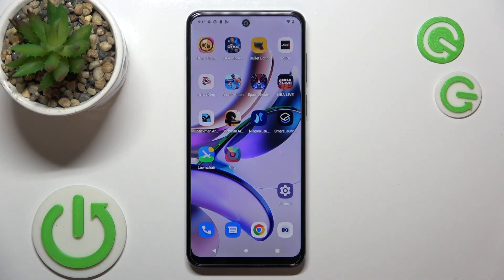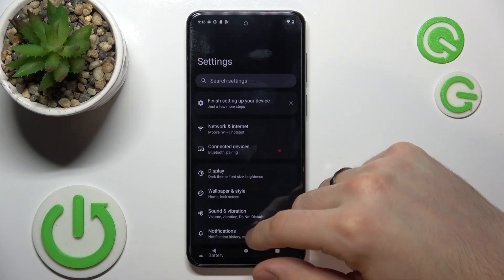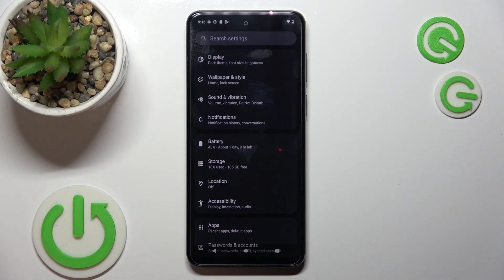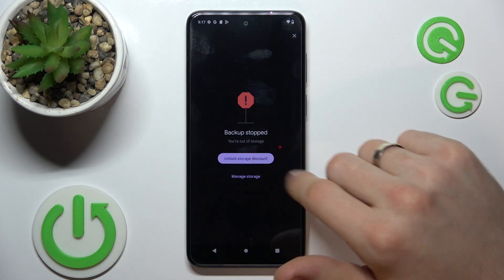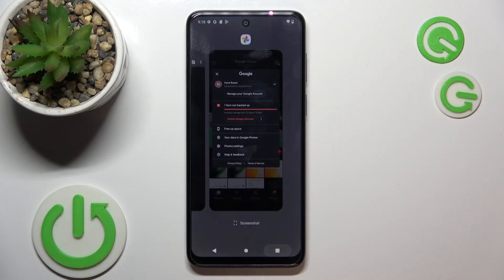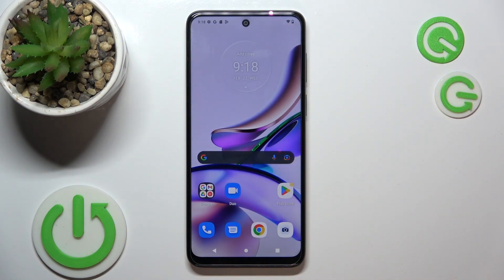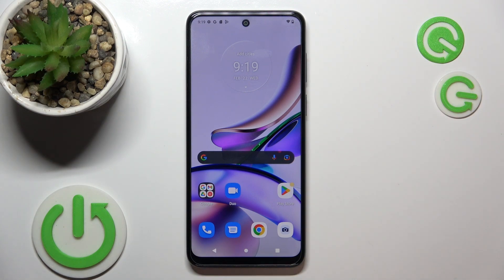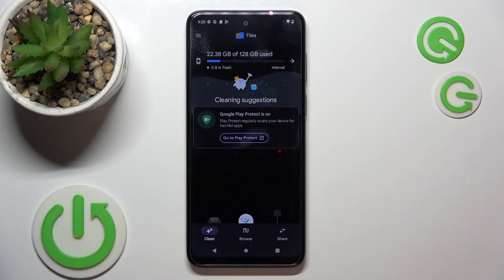How to make Motorola Moto G23 Faster / Improve system smoothness on Motorola Moto G23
In this video tutorial, we'll show you how to make your Motorola Moto G23 faster and improve its system smoothness. The Motorola Moto G23 is a powerful smartphone with a 6.5-inch display, a Snapdragon 778G processor, and a 5000 mAh battery. However, sometimes you may experience some lag or slowdowns on your device due to various reasons. To optimize your device's performance and speed up its responsiveness, we'll show you how to use some simple tips and tricks that can make a difference. With just a few taps, you can clear the cache, disable unnecessary apps, update the software, and more. Follow our guide and learn how to make your Motorola Moto G23 faster and smoother.

How to Make Motorola Moto G23 Faster?
How to Improve System Smoothness on Motorola Moto G23?
How to Optimize Performance on Motorola Moto G23?